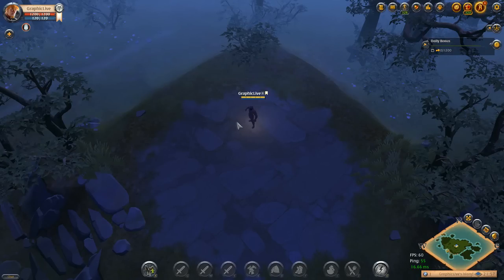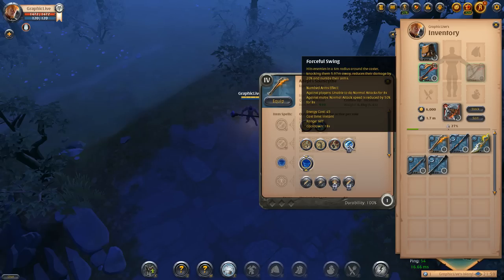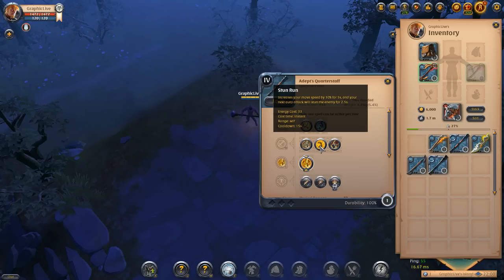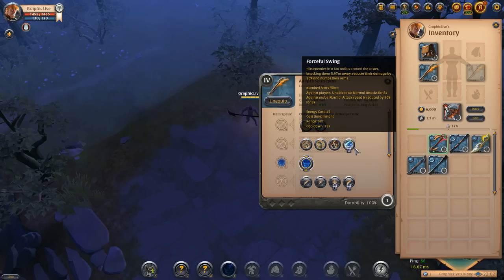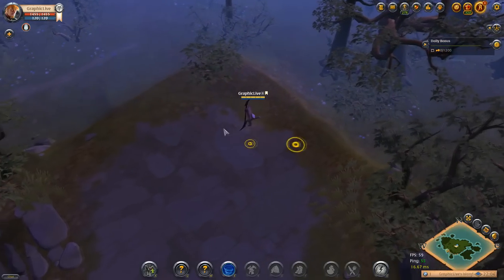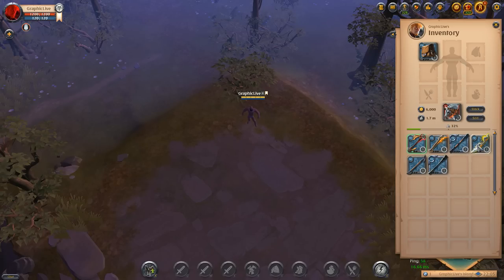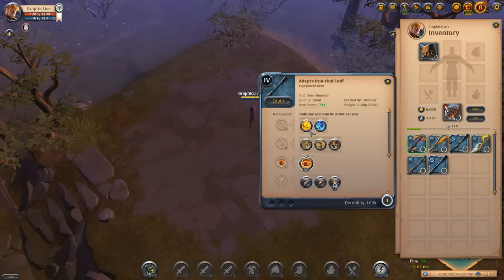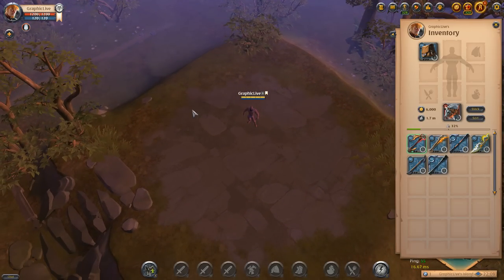Albion Online - ALL QUARTERSTAFFS OVERVIEW - Quarterstaff, Soulscythe, Iron-Clad & More! F2P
Today we go over Quarterstaffs in Albion Online! There are many weapons in Albion Online and quarterstaffs have been a hugely popular albion online pvp build. Make sure to try albion online soulscythe in your next albion online pvp gameplay, whether it be albion online hellgates or albion online pvp build.